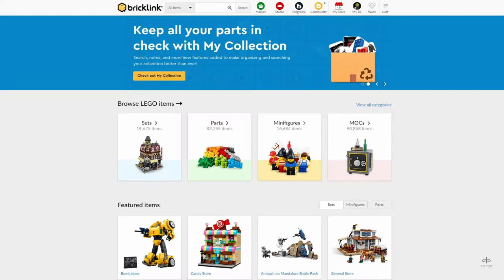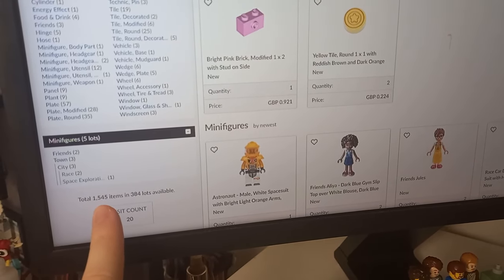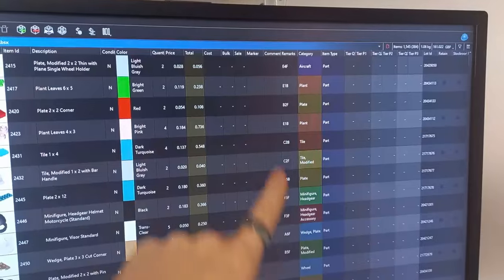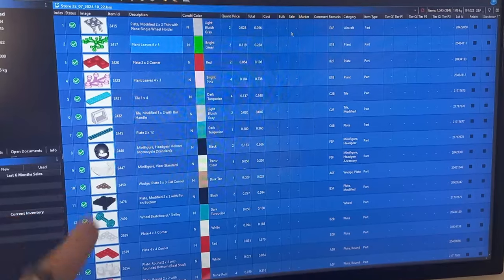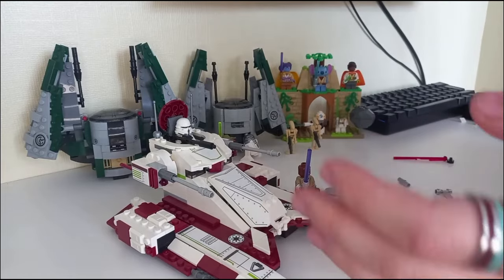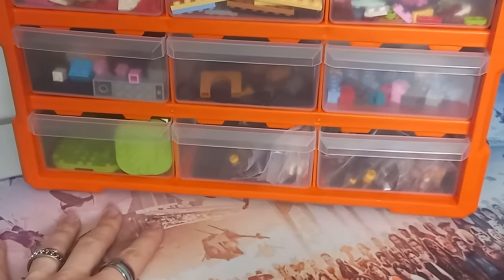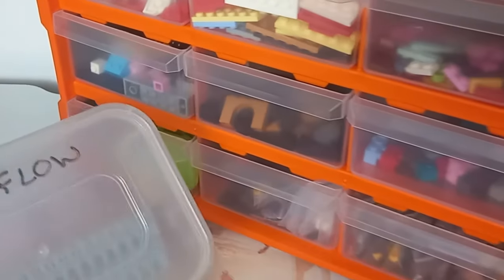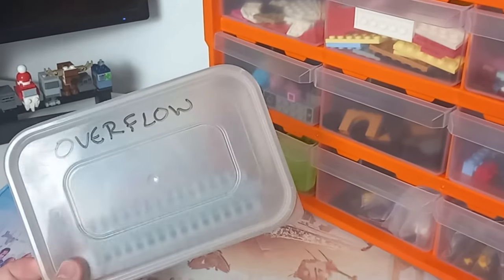LEGO UK Bricklink Store On A Tight Budget (Gone Wrong)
I have opened my first LEGO store on Bricklink where you can buy my bricks. All profits will go to buying brand new sets to review here on the channel and keeping the store stocked.

Let me know what you would like to see me selling!

00:00 Hello there!
00:41 What is Bricklink
01:39 Current inventory
03:02 Star Wars sets?
04:48 My big mistake
10:16 What it cost
13:04 Free minifigs
15:20 How I sort it